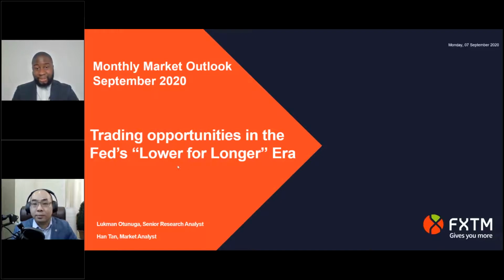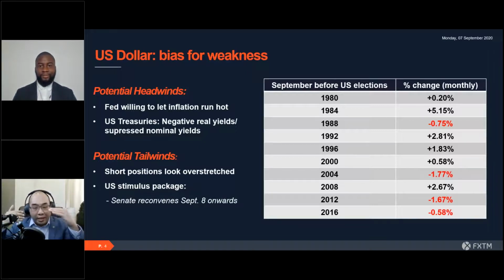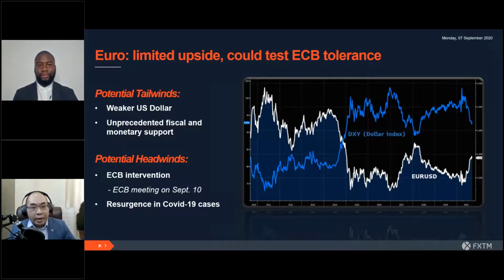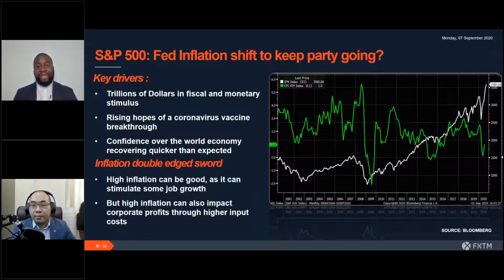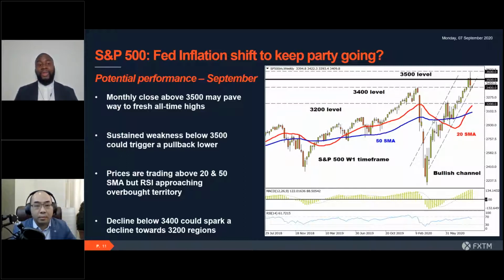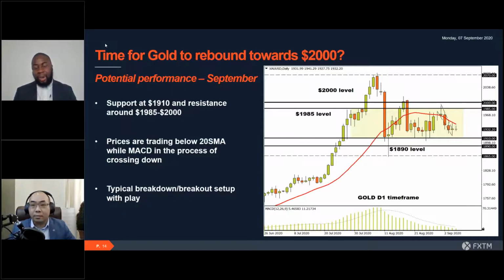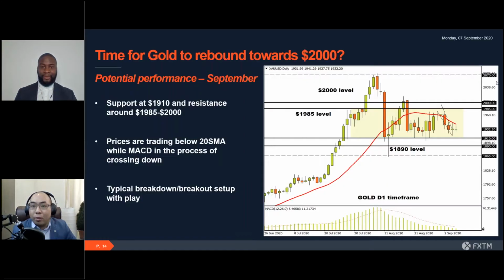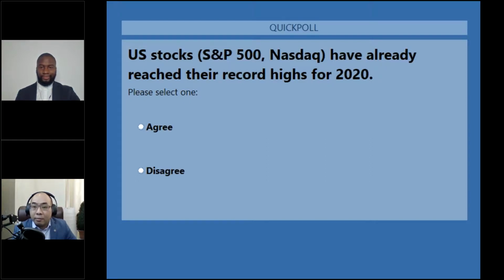Monthly Outlook - September 2020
Wondering if the ongoing market volatility could present you with possible new trading opportunities? Join our accomplished Senior Research Analyst, Lukman Otunuga, and Market Analyst, Han Tan, to find out.

This interactive presentation reveals potential trading opportunities in the month ahead, and reveals what could be in store for Gold, the Dollar Index, the Pound and much more. A live Q&A session will follow, providing you with the perfect opportunity to get your most pressing questions answered by our experts!

Don’t miss out on the chance to learn more about what’s moving the markets this month!

All the material presented has been approved by the Company’s Key Individual, in accordance to FSCA guidelines.